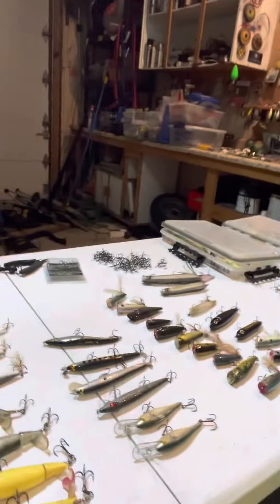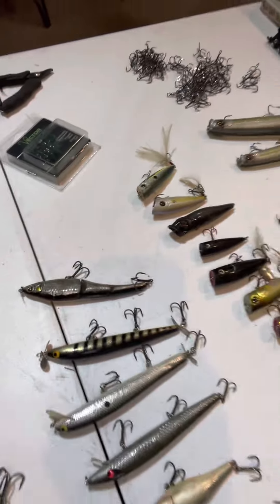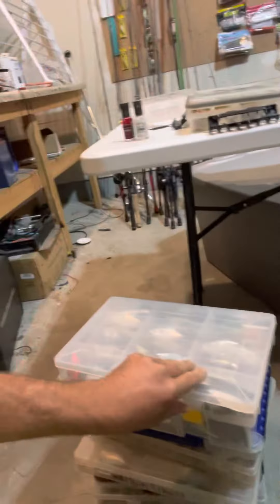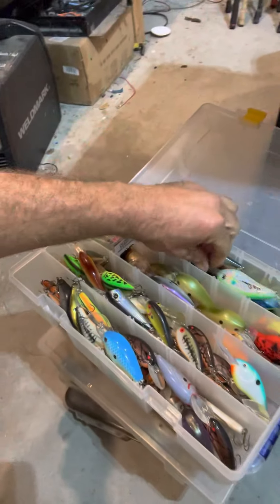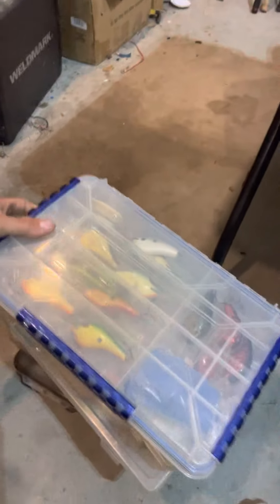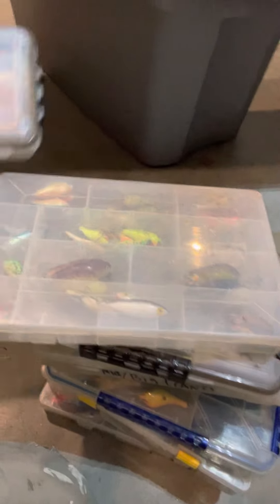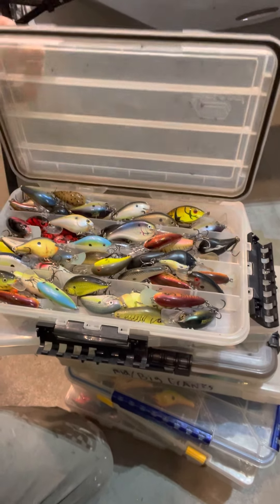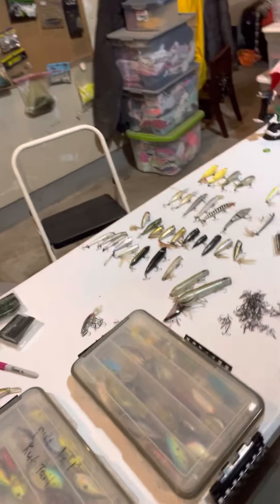Wintertime Bass fishing and what I do in my off season! Are you replacing your trebles@vectorhooks693